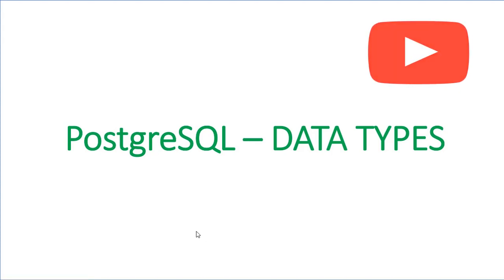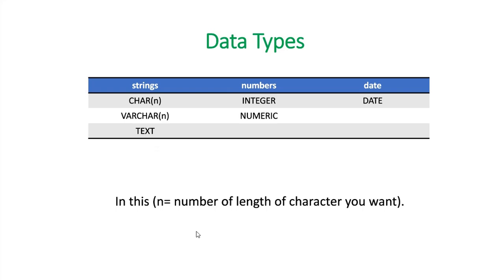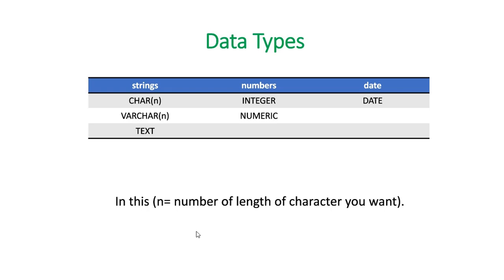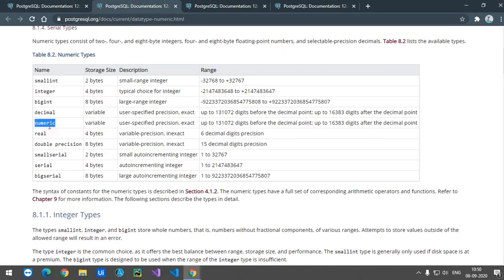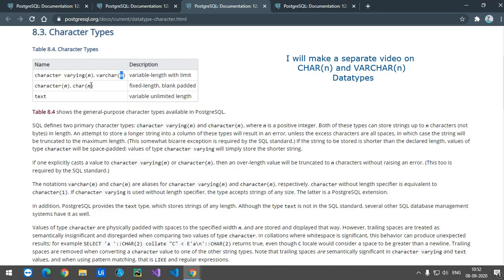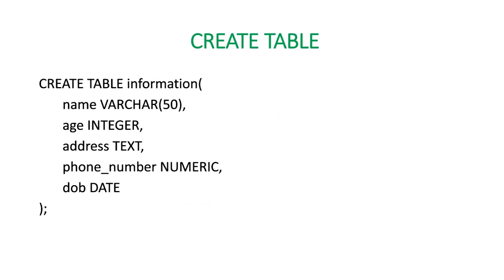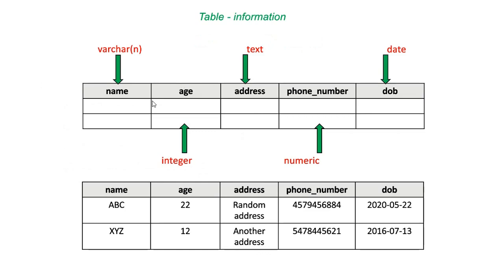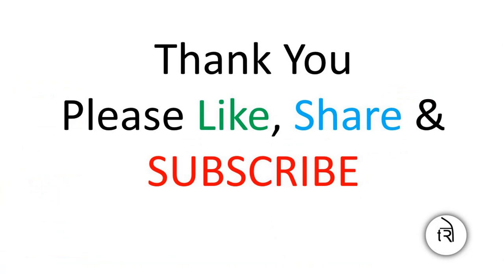5. Data Types In PostgreSQL Database | PostgreSQL Tutorials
[PostgreSQL Tutorials] In this video, We learn about the data types available in the PostgreSQL database.

***  Data Types In PostgreSQL  ***
Data Types are very important in order to store information inside the table of the database which you had created. There are a numerous number of data types available in the PostgreSQL but in this video, we mainly discussed the strings, numeric and date data types. The PostgreSQL documentation has the detailed information about all the available data types do check the link below in order to know about them.

and if you have any suggestion then please post it in the ** comment **